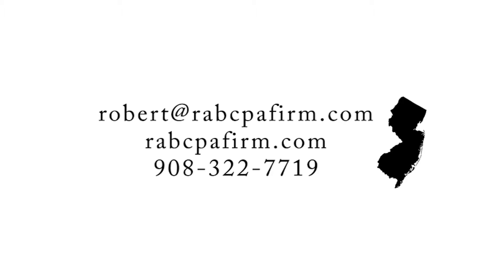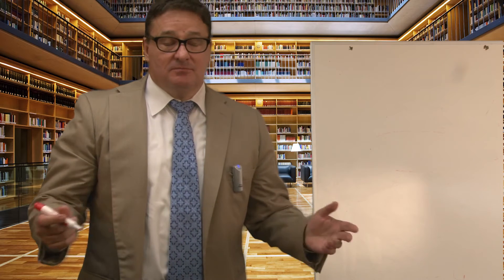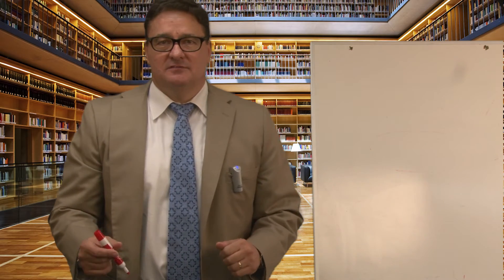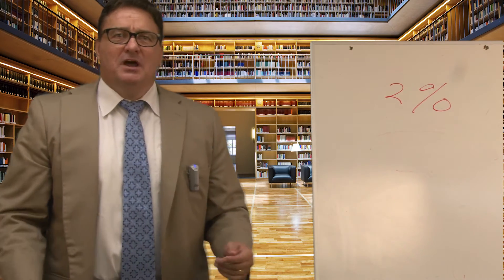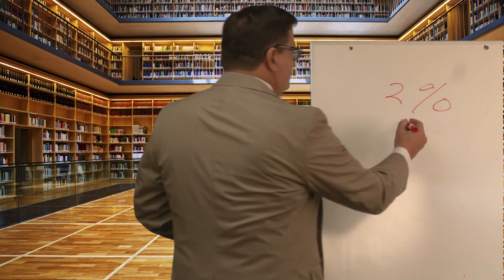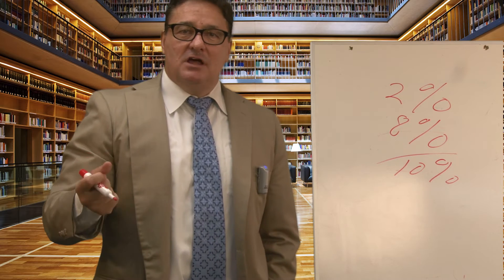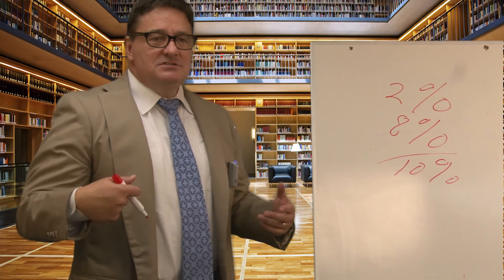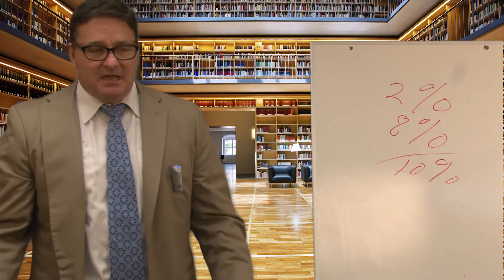Why Did the Harvard University Endowment Fund Only Earn 5.8%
Why do low-cost index funds outperform 98% of actively managed funds in the long-term? This short discussion attempts to shed some light on this paradox, using the Harvard University Endowment Fund as an example. Robert A. Bonavito discusses how we look at returns. He explains what a risk-free rate and equity risk premium are. To learn about Robert A. Bonavito’s New Jersey forensic accounting services, for more information.

Robert A. Bonavito, CPA PC